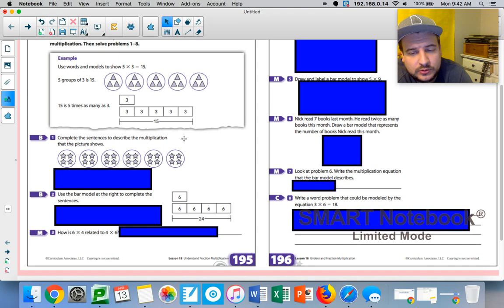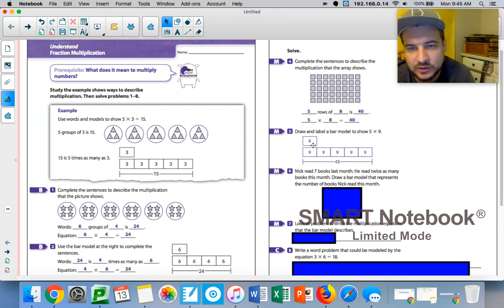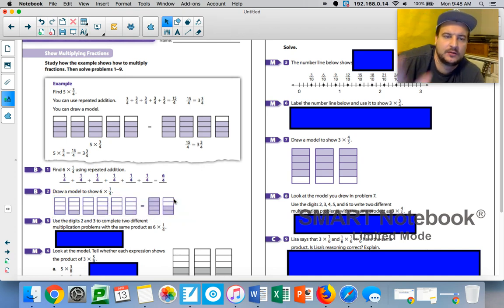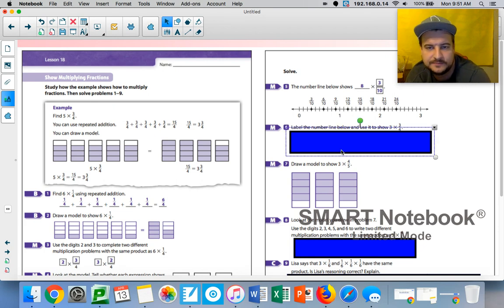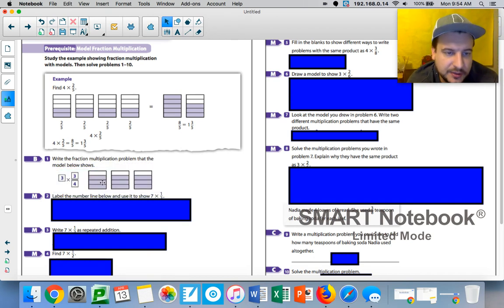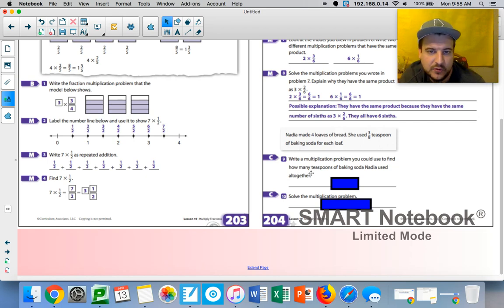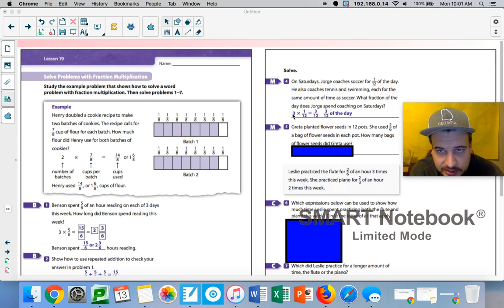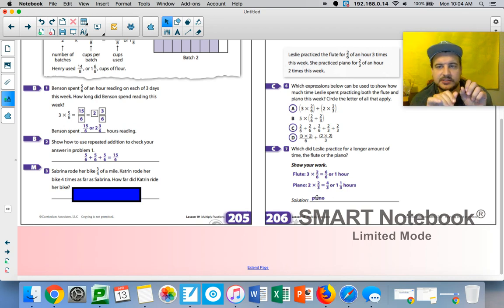Week 3 - iready practice pages 193-216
This video goes over the pages 193-216 in the i-ready book.